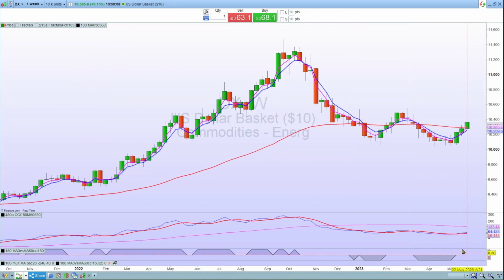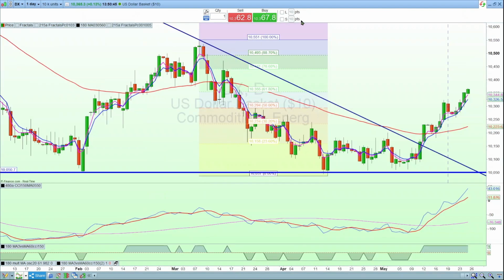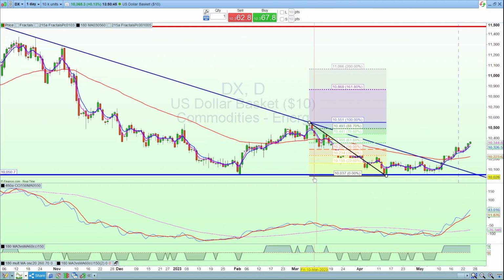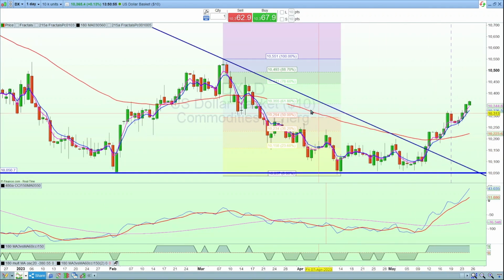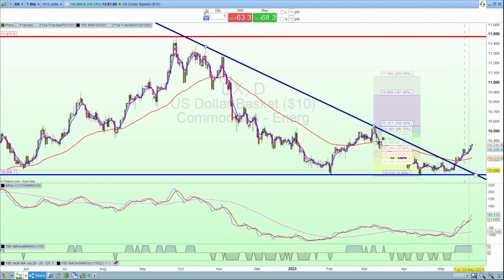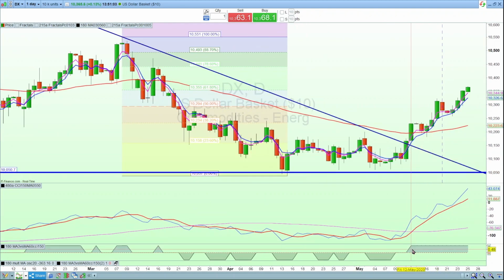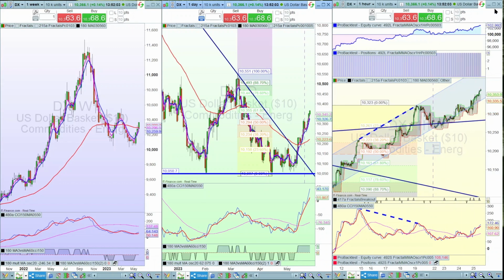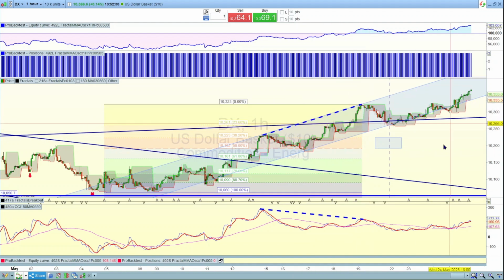US Dollar Technical Analysis May 25 2023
US Dollar Technical Analysis May 25, 2023 using Stochastic and Commodity Channel Index.

Don't forget...

Things
to consider:

Remember...